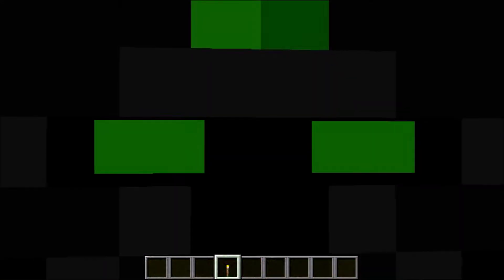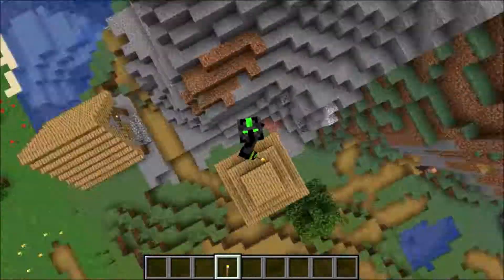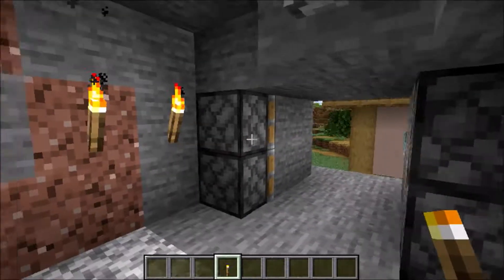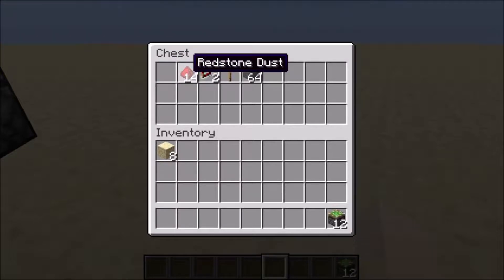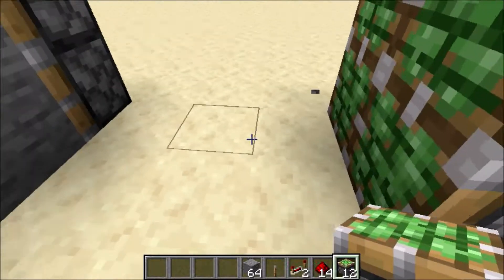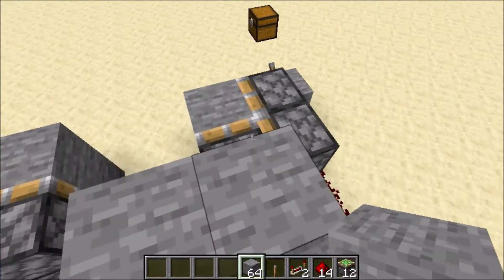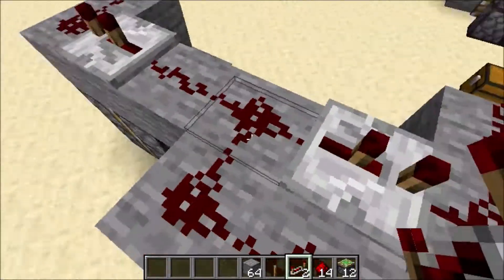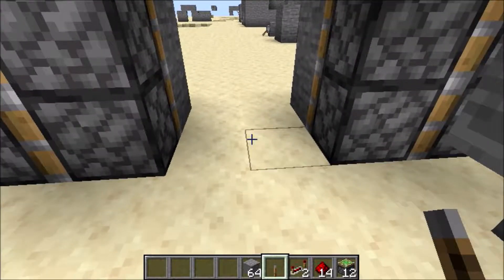Minecraft Simple 2x2 Redstone Door Tutorial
This door is made on PC, it may not work on other platforms.